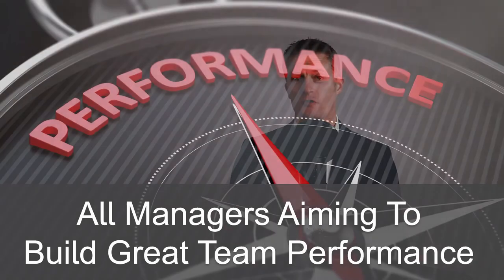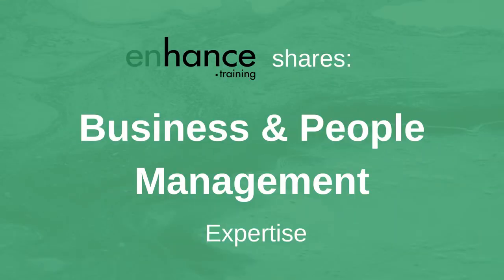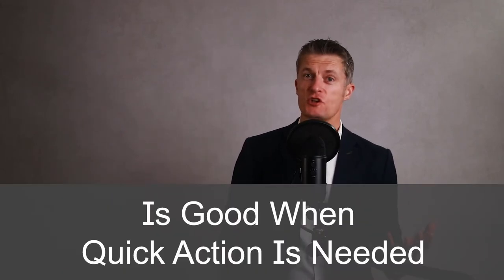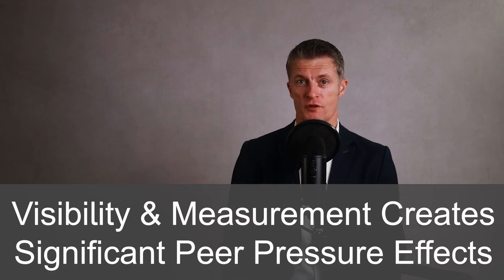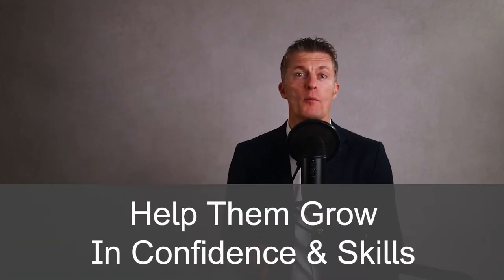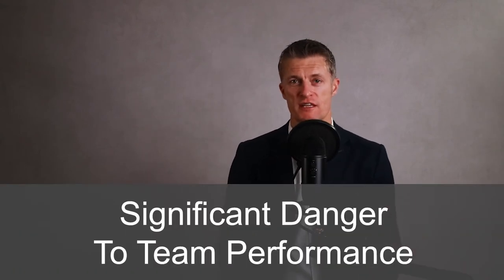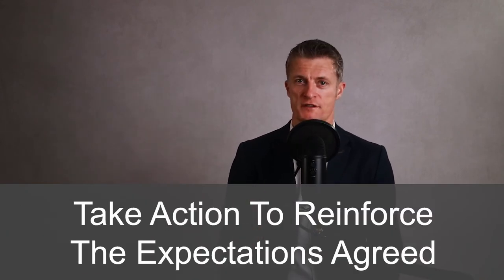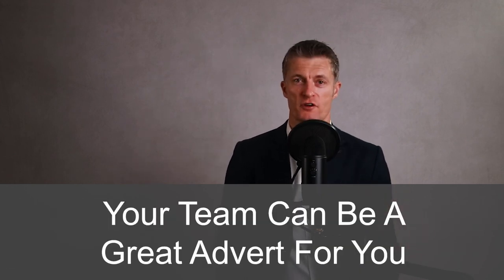5 Methods to Build Great Team Performance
All managers aiming to build great team performance are helping their team, themselves, and the business. If your team is performing well and appears happy and motivated, then chances are you will be asked to manage more people. This is a great way to increase your influence and impact on the business and win promotions.

How do you build great team performance is the key question. We go through 5 methods to build great team performance no matter where your team is today. These methods work year in year out and with all teams.

The first method to build great team performance is to set clear expectations with the team. Two options to do this is to tell the team your expectations or to ask the team to define the expectations with you. Both are useful at different times as ways to build team performance.

The second of five steps to build team performance is create visibility and measurement. Ideally get visibility down to individual level where possible or to sub-team. Track progress against goals agreed and share this regularly with the team. This is a great way to engage peer pressure and drive accountability.

The third way to build team performance is to provide support and development for each team member. Create a team development plan, work out the gaps and work to fill those gaps through training and mentoring.

The fourth method to build great team performance is to tack action with those underperforming or being difficult. Reducing the distractions and blockers for the rest of the team is critical. Plus if you don’t take action, the expectations set and your credibility as a manager will both be blown.

The fifth method to develop team performance is use recruitment to raise the skill level of the team overall. When individuals leave, recruit those with more energy, a better level of skills and the personality to help you drive improvements in the team performance.

There is a huge amount you can do to build great team performance through the actions you take as a manager. Consistency of your actions and decisions will reinforce the expectations that you have set with the team.

Use these methods to build team performance and your team will be happier, you will get promotions quicker and achieve more.

00:00 Intro
02:01 Set Clear Expectations with the Team
03:50 Create Visibility and Measurement
05:15 Support and Develop Team Members
07:08 Take Action with those Underperforming or Being Difficult
08:16 Use External Recruiting to Increase Skill Levels
09:24 In Summary

If you have any questions on 5 Methods to Build Great Team Performance please leave them in the comments sections below and I will get back to you.

Enhance.training